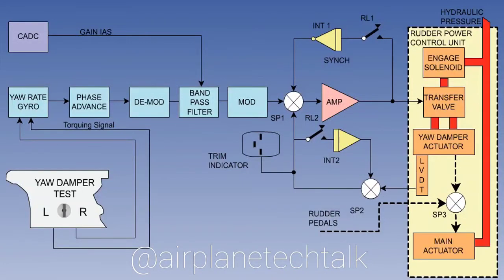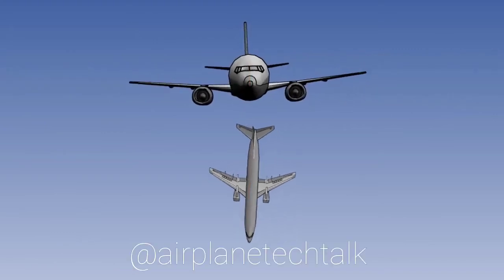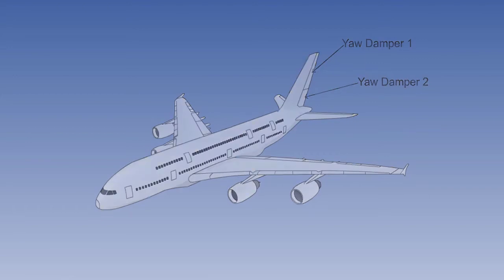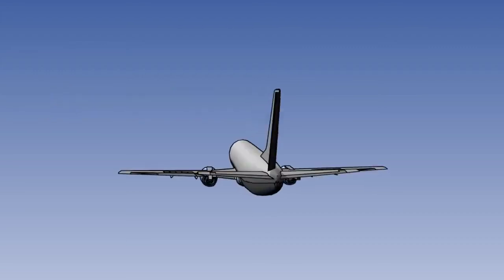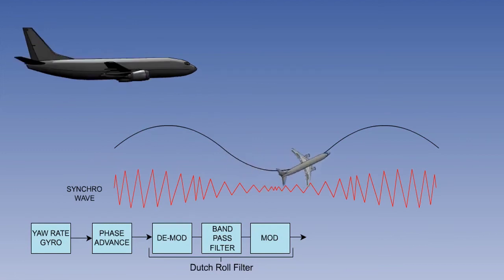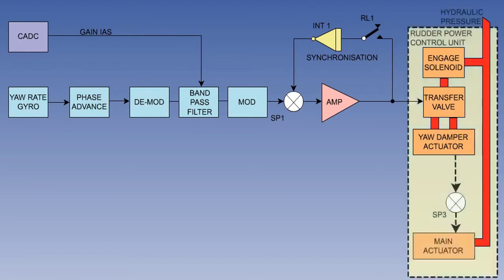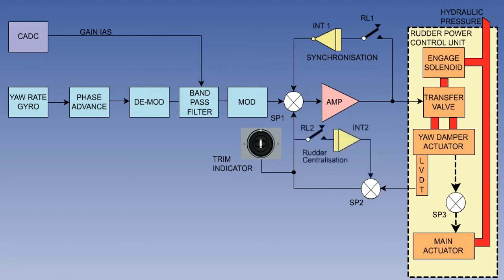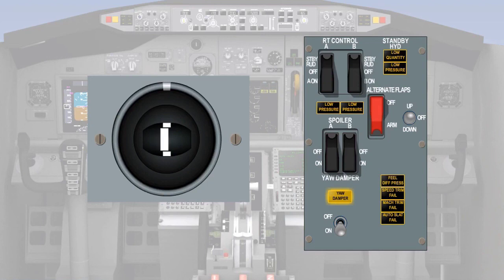Yaw Damper | Aircraft Auto Pilot Systems | Lecture 12